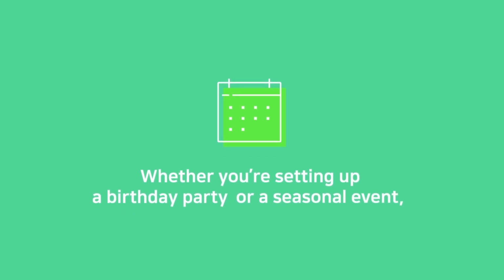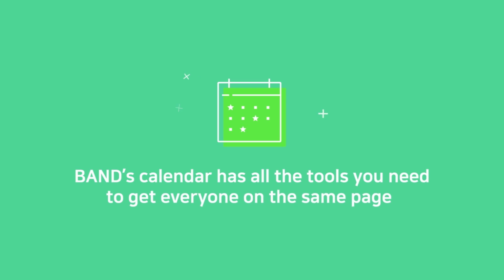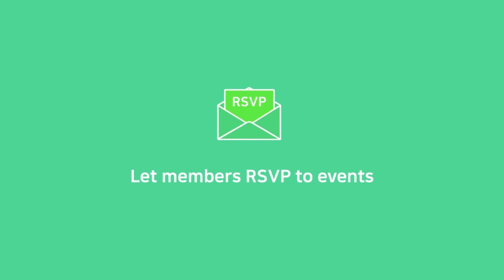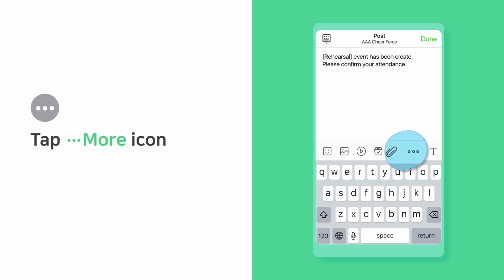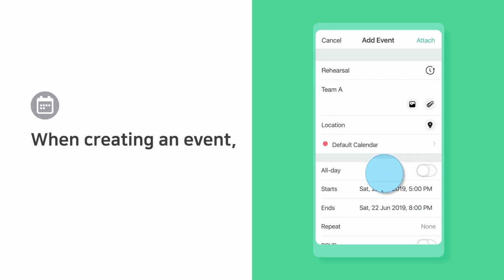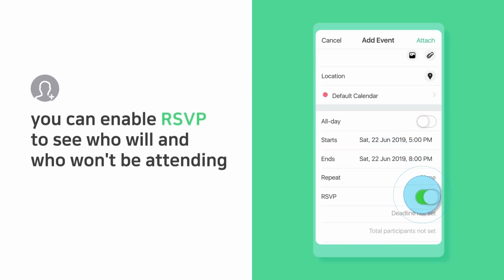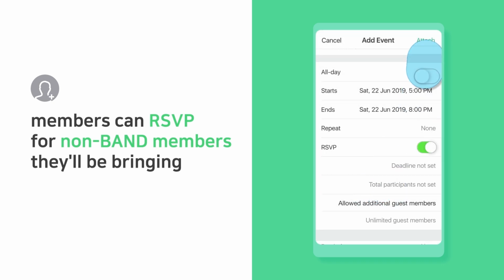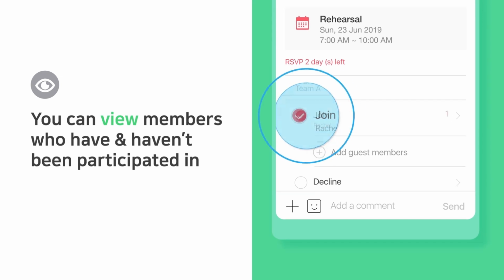How to use BAND's RSVP Feature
Easily manage who is coming to your events using BAND's RSVP feature. Simply create a post, input the details of your event and toggle the 'RSVP' option to 'on.'

Your BAND members can select whether they plan on attending your event or not.
Check out more useful tips on how to use our free group communication app